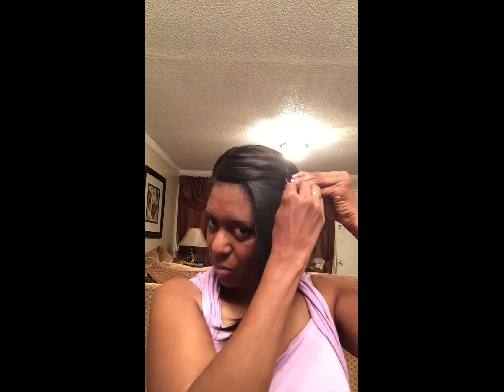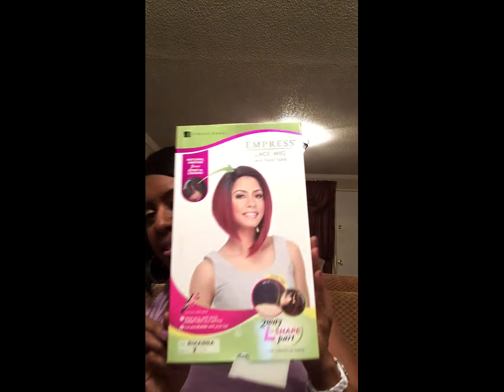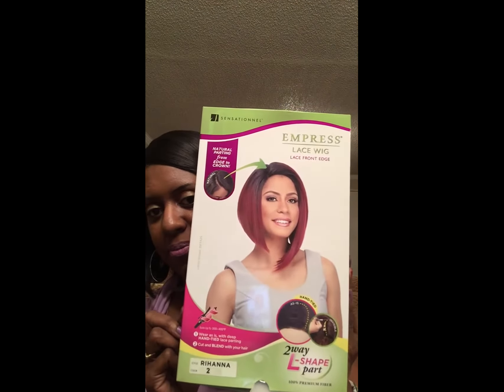Rihanna Empress Lace Wig By Sensationnel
Color: 2
Texture hair: 100% Premium Fibers